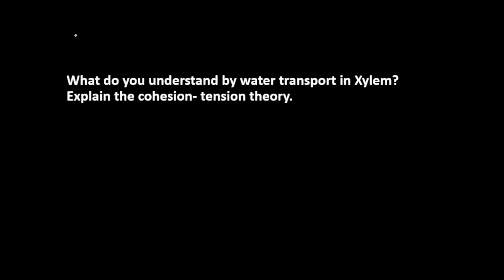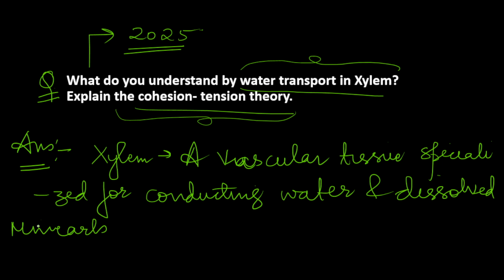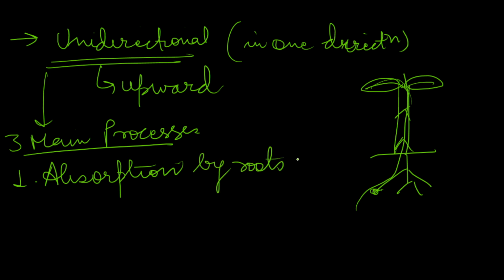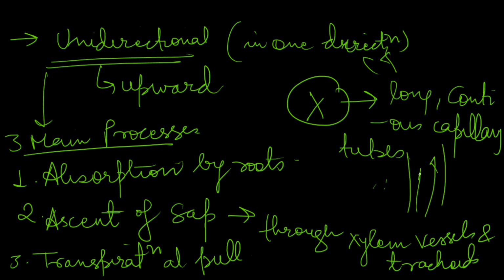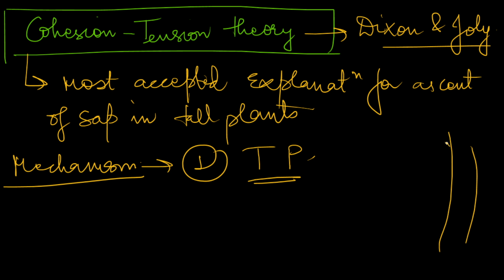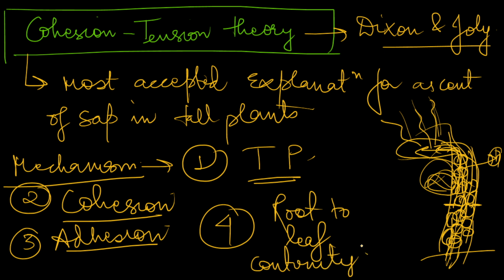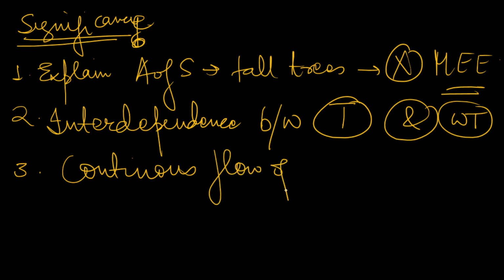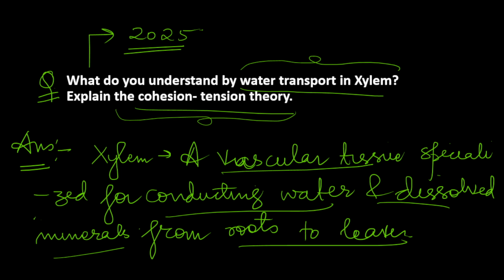Water Transport in Xylem & Cohesion-Tension Theory | Agriculture Optional Answer Writing | UPSC